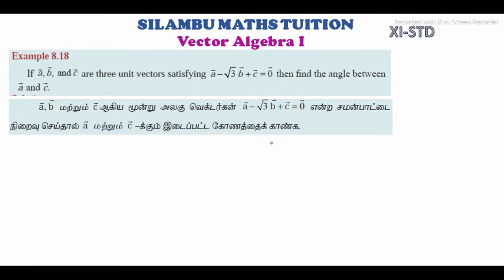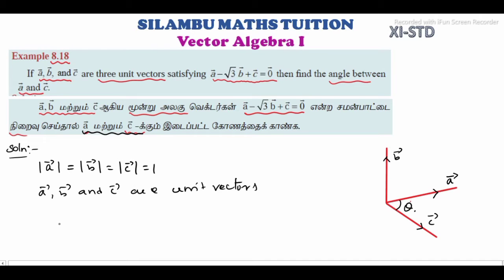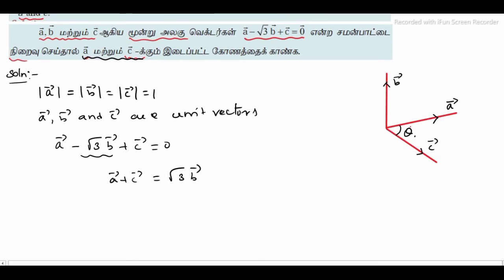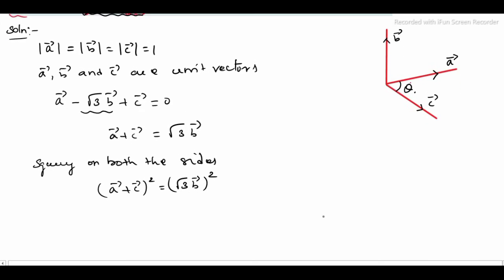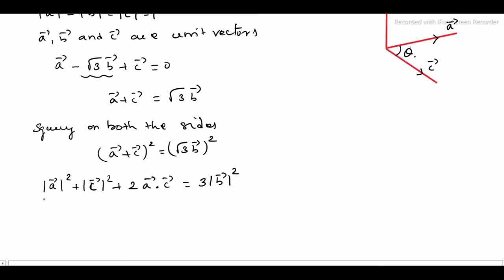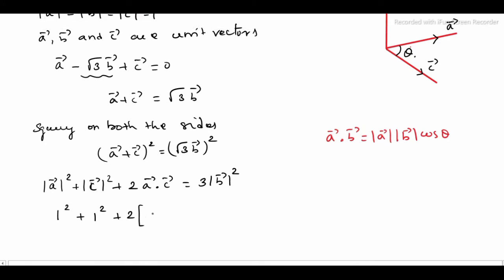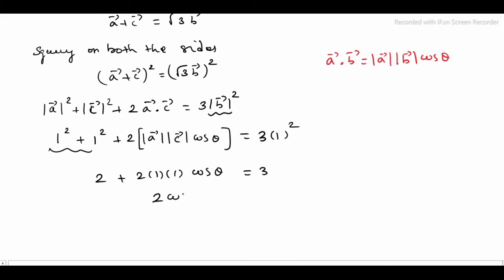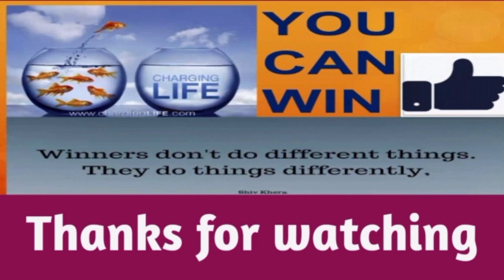TN11th maths|Example 8.18|Vector Algebra-I|Chapter 8|in tamil and English medium